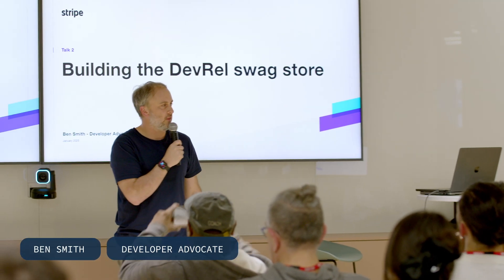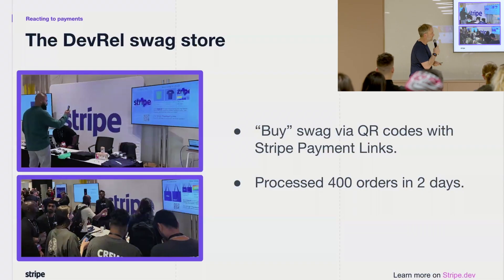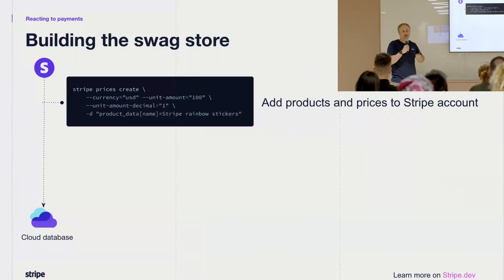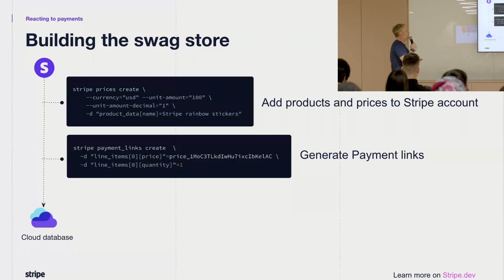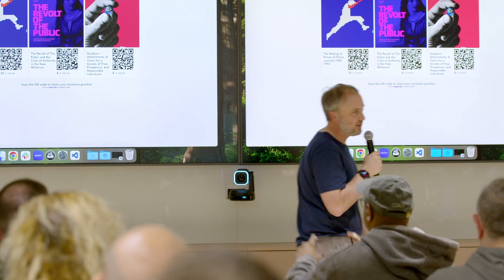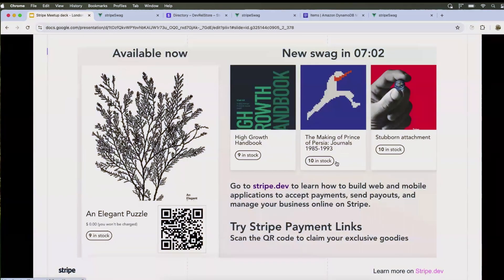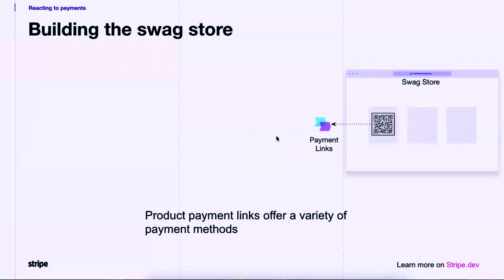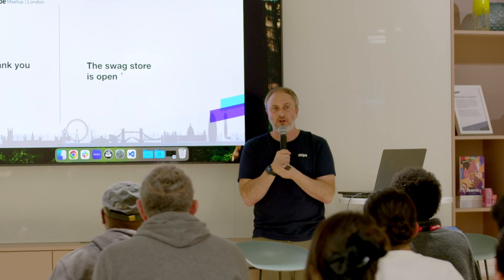Building the DevRel swag store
Ben Smith walks through building a dynamic storefront with Stripe Payment Links and an AWS event-driven architecture.